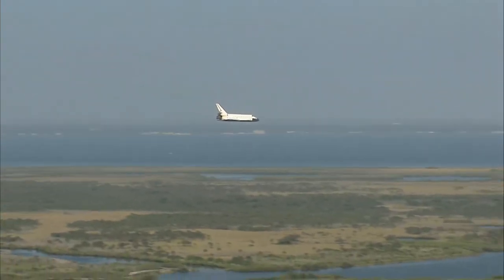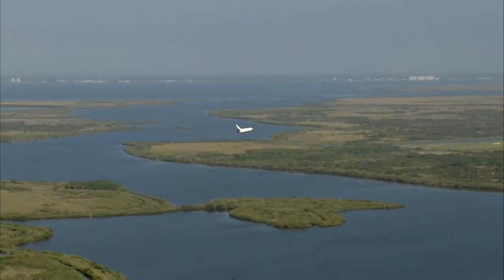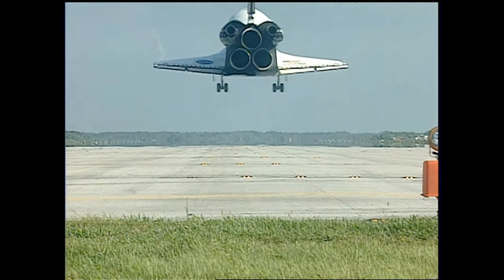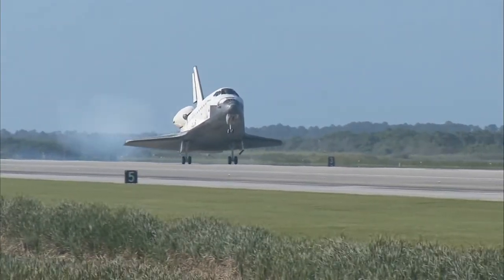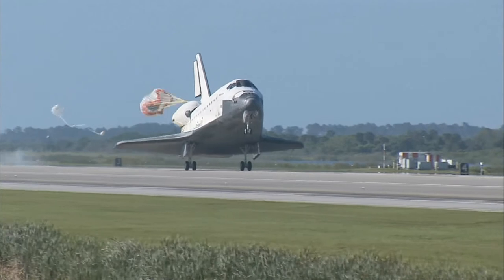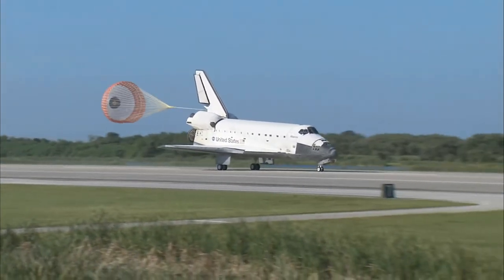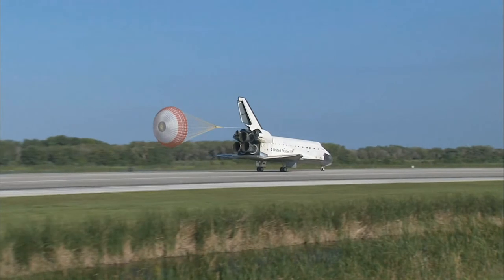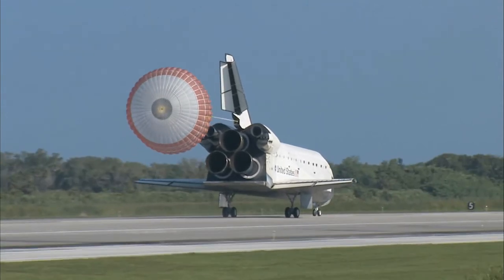Nasa Space Shuttle landing video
Video by NASA-Imagery